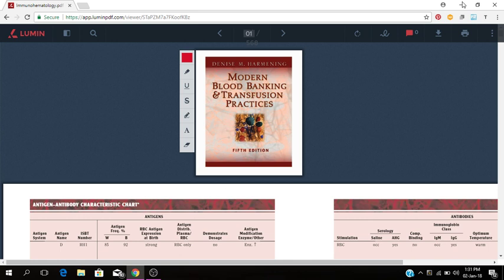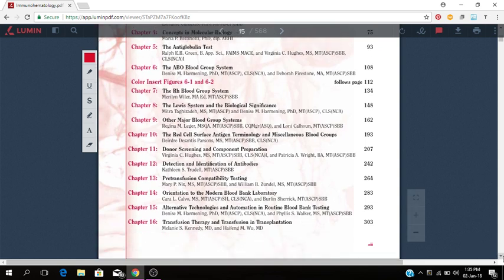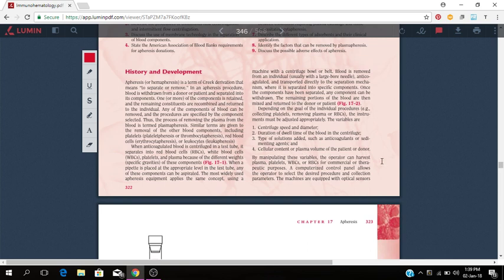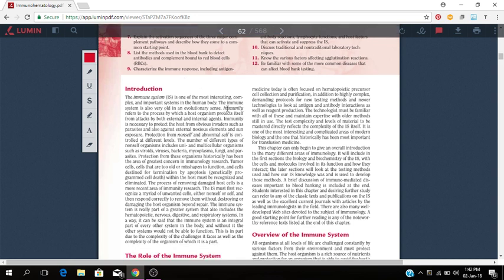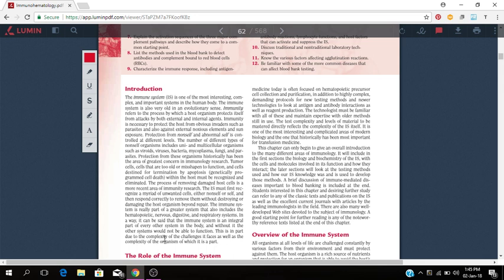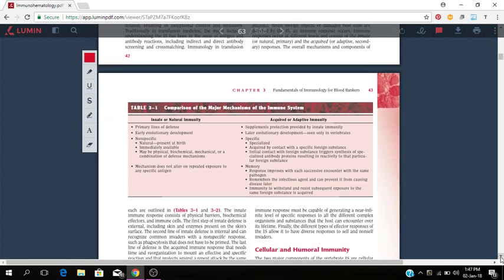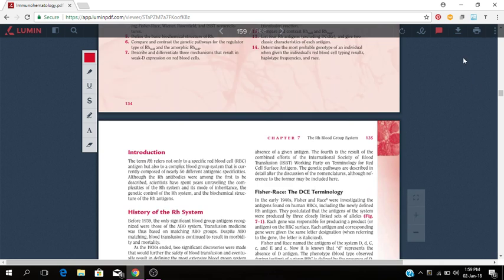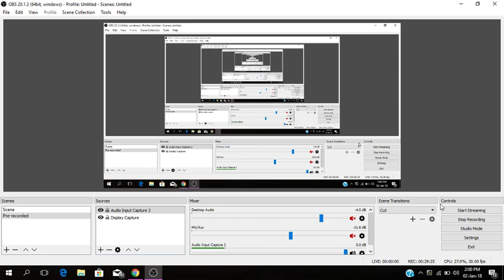Modern Blood Banking and Transfusion Practices - Gavin Omar Dixon - Gav-Media Solutions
This book gives you an idea of all areas in Immunohematology and how it can be used to grow your Medical Laboratory